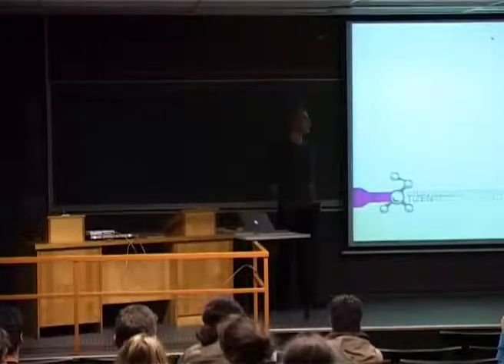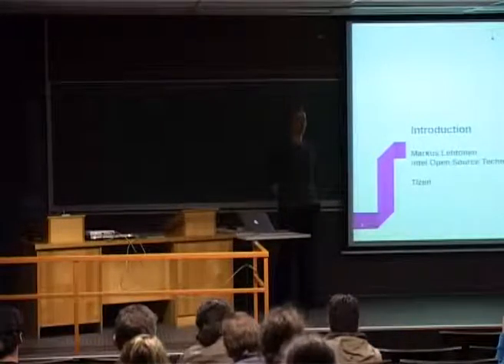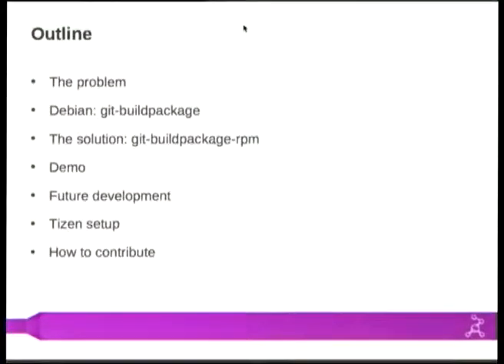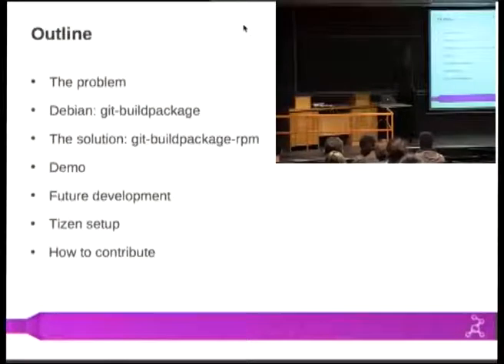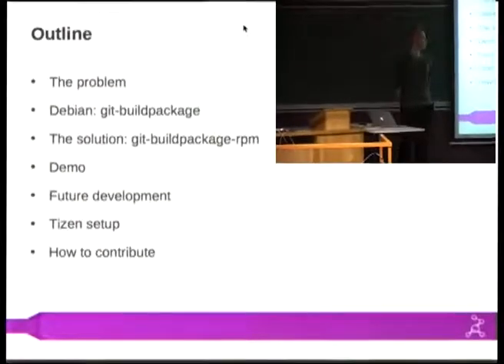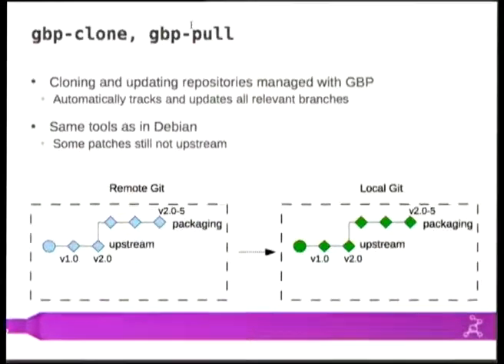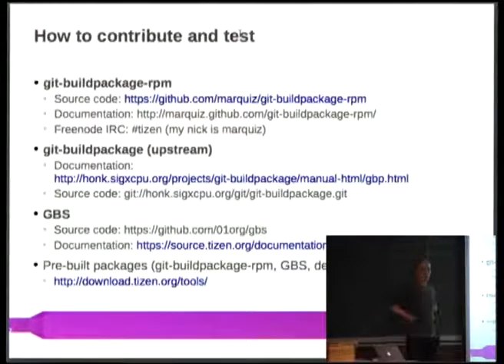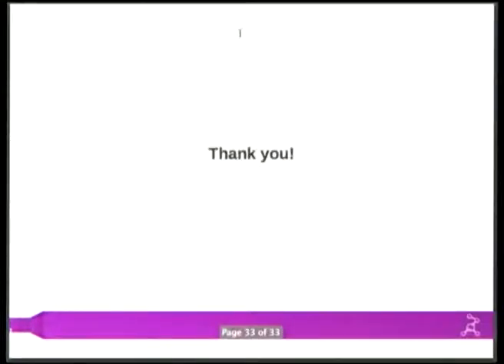FOSDEM 2013 - Building Rpm Packages From Git Repositories With Git Buildpackage